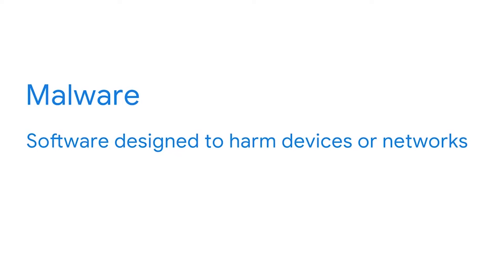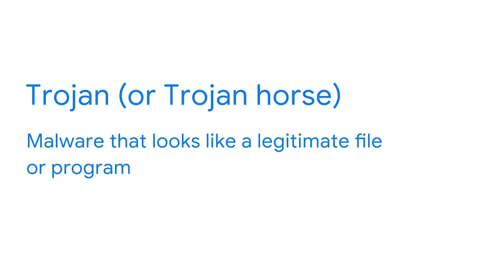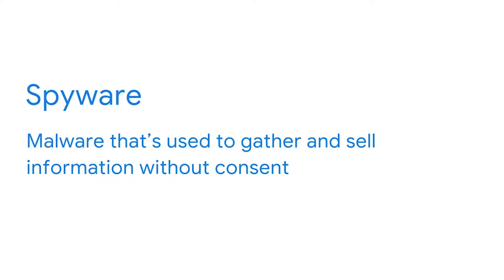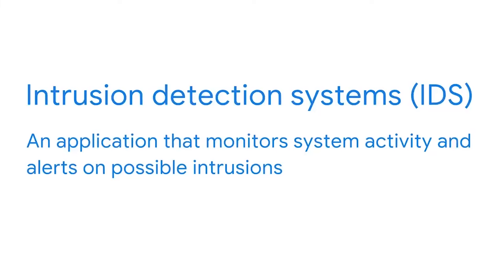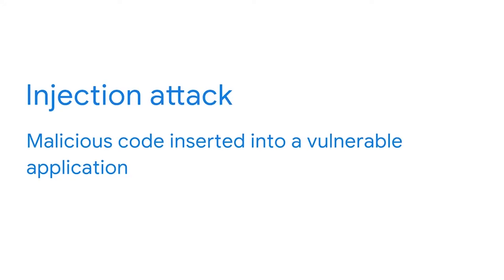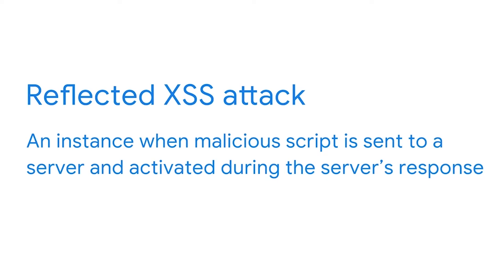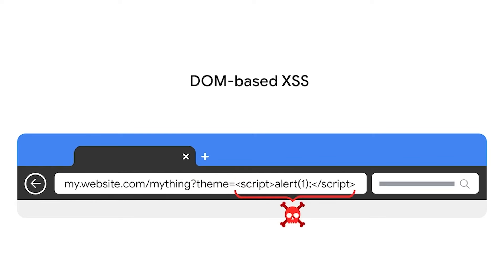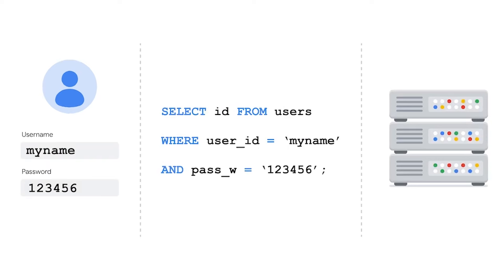What Is Malware and How Can You Prepare To Stop It? | Google Cybersecurity Certificate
Learn what malware is, how it can be spread, and the different types of malware that exist.